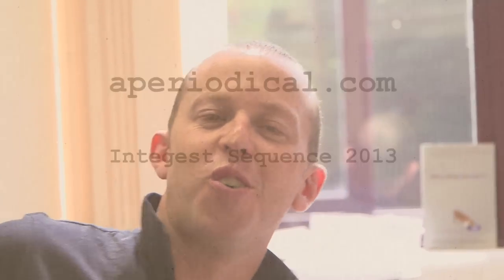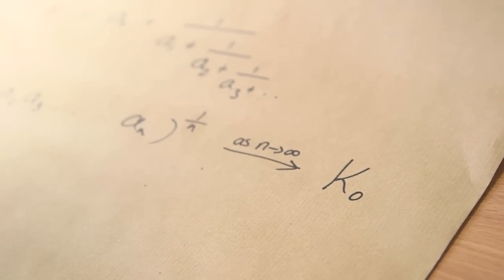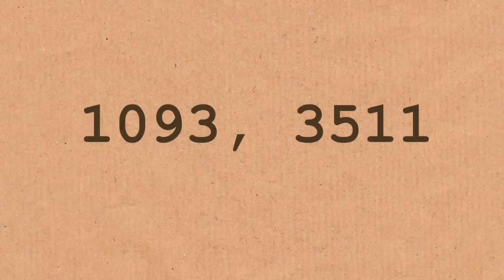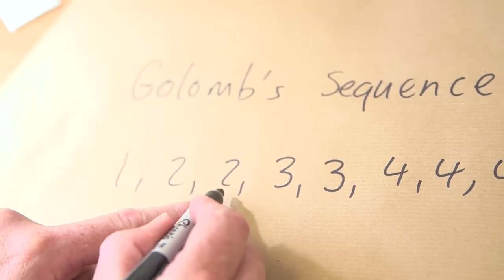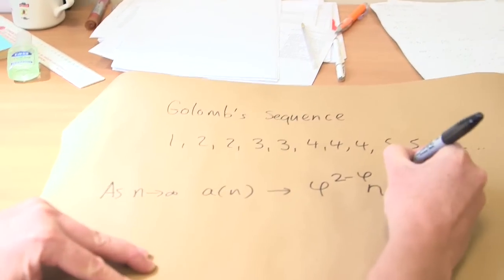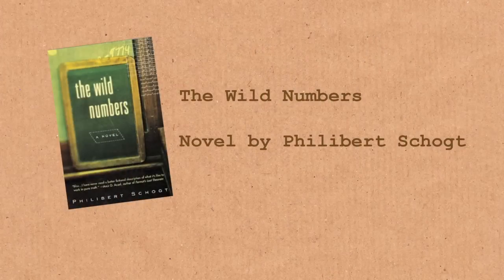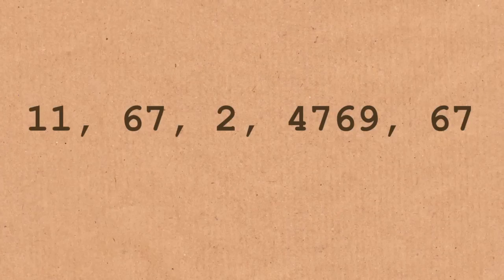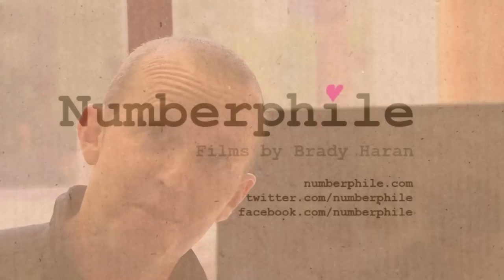Six Sequences - Numberphile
Which of these number sequences do you like best?